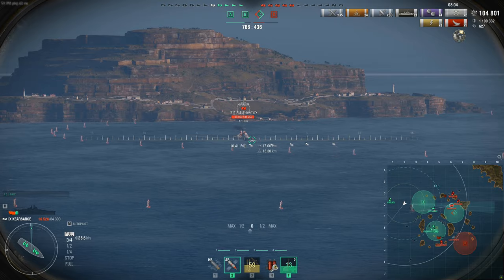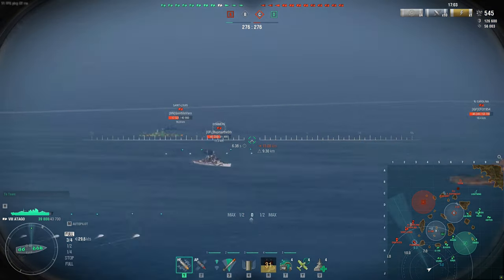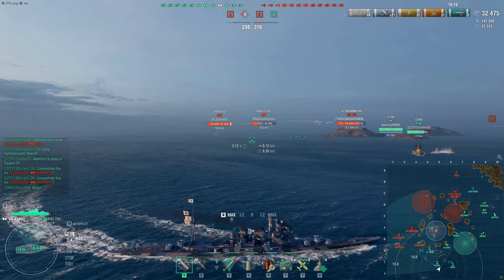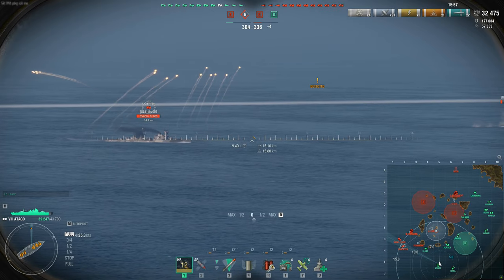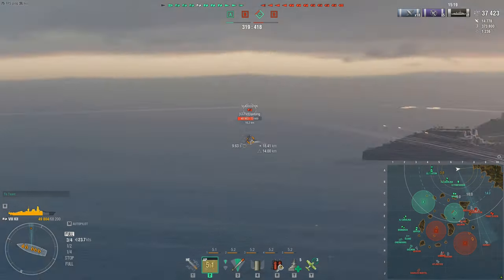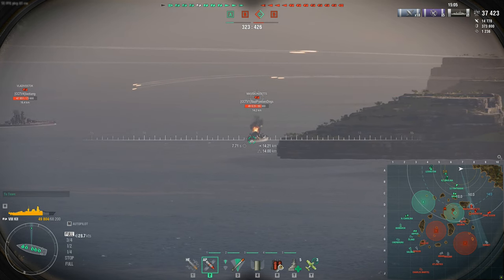World of Warships- Top 5 Best Of The Best Money Making Premium Ships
Hey guys, today we go over my Top 5 Best of The Best Money Making Premiums with the economic rework coming around the corner. Enjoy!

Chapters:
0:00 Channel Intro
0:11 List Introduction
1:37 Hunt for Bismarck Trailer
3:47 5. Mainz
6:26 4. Kearsarge
10:09 3.Atago
13:00 2. Azuma
15:02 1. Kobi Kii & Roma